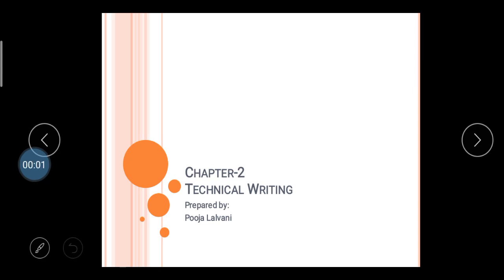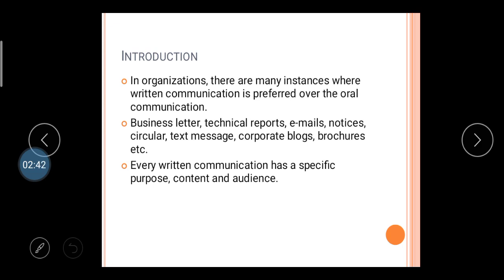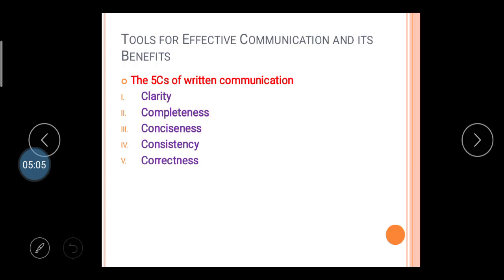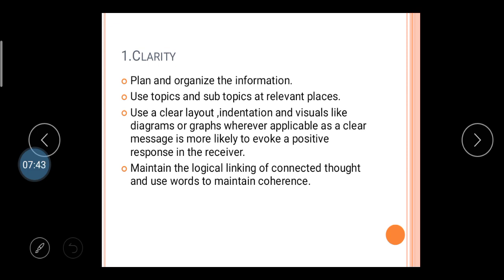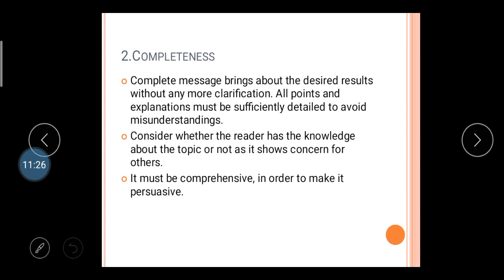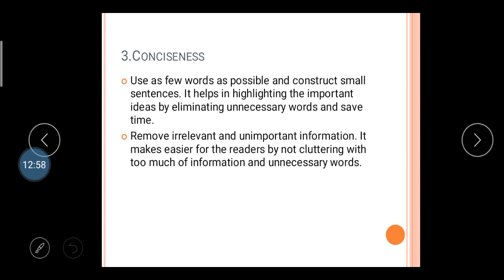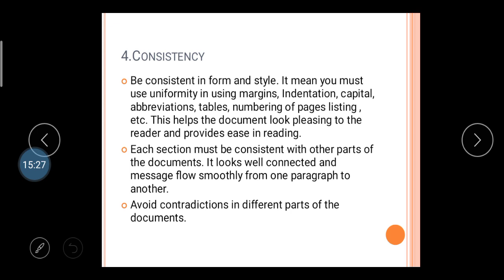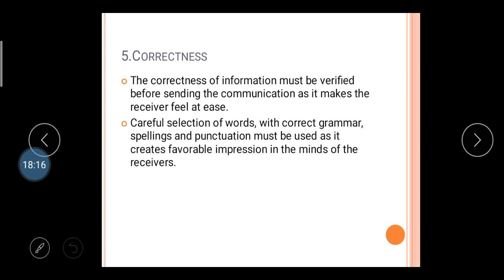ETC Chapter-2 Introduction and tools of effective technical communication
Tools of effective communication